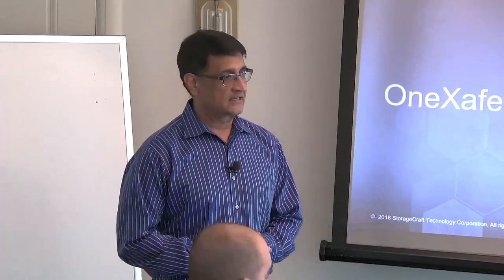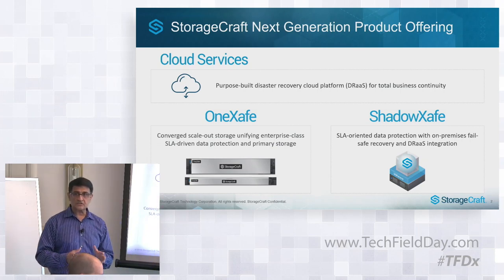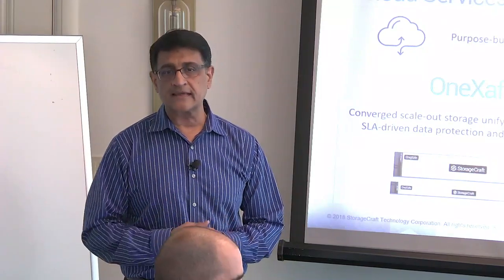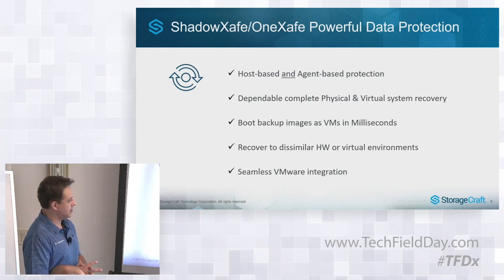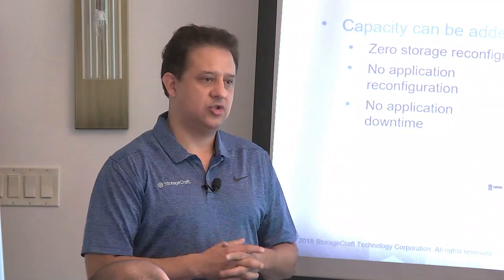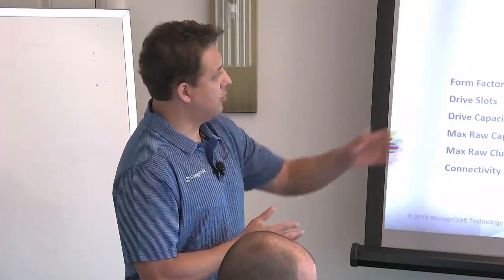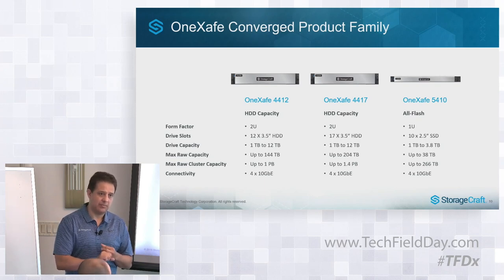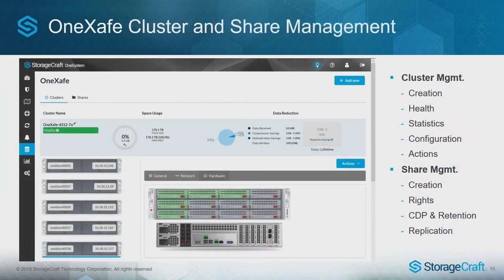StorageCraft OneXafe and ShadowXafe Overview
Shridar Subramanian, VP of Marketing and Product Management, discusses new products the company just announced on August 20, 2018, OneXafe and ShadowXafe. OneXafe is a converged scale-out storage device, while ShadowXafe offers SLA-oriented data recovery with on-premises fail-safe recovery and DRaaS integration.

Recorded at Tech Field Day Extra at VMworld US 2018 in Las Vegas on August 27, 2018.